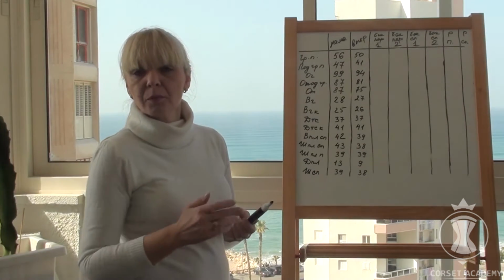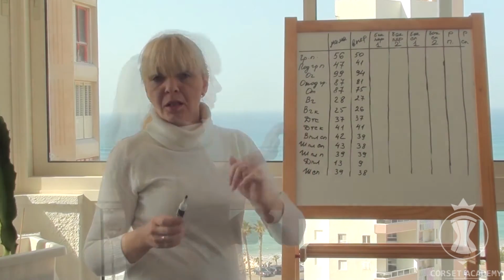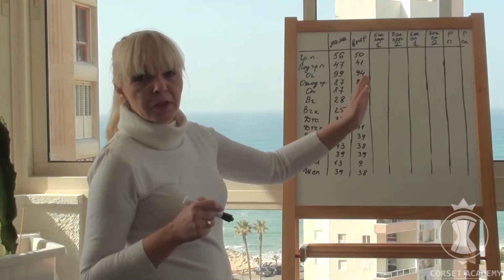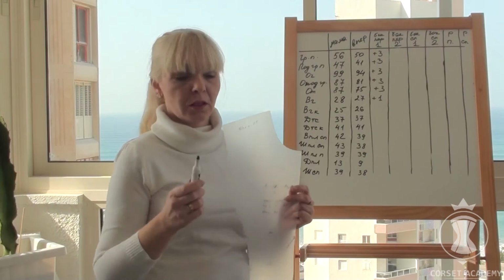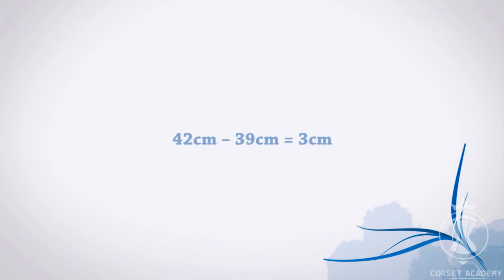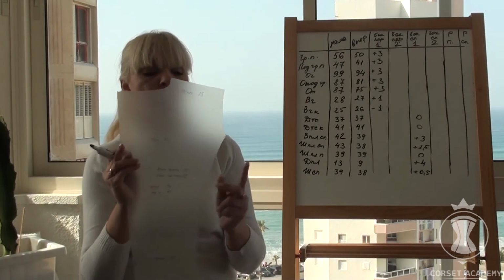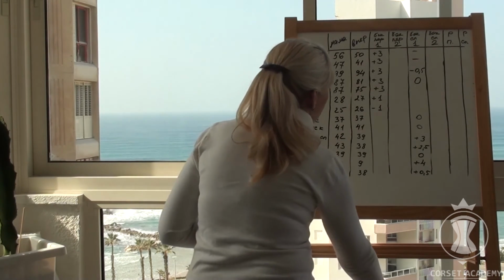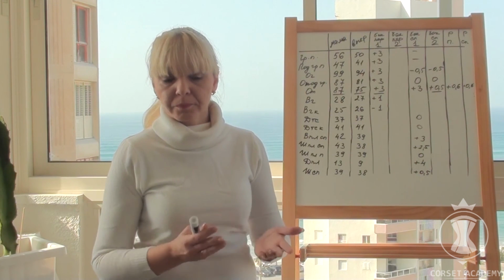How to sew a corset dress with sleeves and hidden lacing? Part 3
In this course you will learn how to expand your services and to make dresses for elder women for special occasions (mother of the bride and the groom, friends and relatives).
Up-sale such dresses, make your clients happy!

Course details:
Features:
The model suits for making dresses for elder women (mother or grandmother of the bride or the groom, relatives or friends).
The model is also perfect for a younger women.
Corset base, hidden lacing and hidden zipper.
Dress with custom sleeves.
Sleeve patterns included.

Skills you gain:
How to use thin hidden zipper and how to keep it from breaking under pressure.
How to calculate the pattern considering minimal tightening.
How to cut the sleeve and to attach them to the decollete top.
How to work with thin lace and how to attach it to corset base.
How to decorate the dress with separate parts of the lace.
How to alter the pattern, so that it would correct the body and yet stay comfortable.
How to choose correct dress length and where to place decoration.

Where to use:
Perfect for young women and for the elder clients as well. Up sale your services, make the dresses for the bride's and groom's mothers, relatives and friends.

The is an online portal where you can learn how to create fancy and elegant corset dresses.